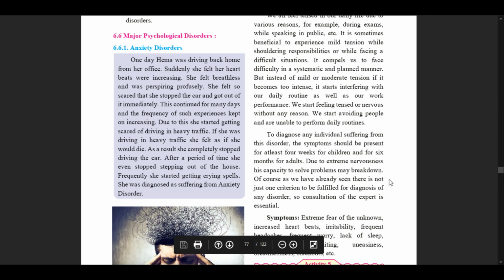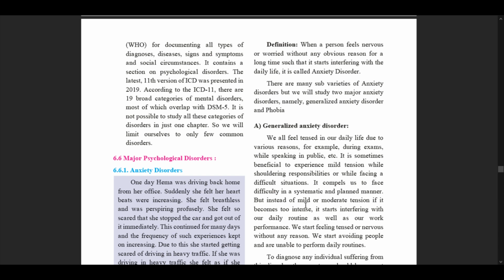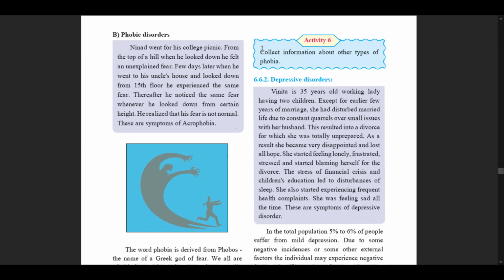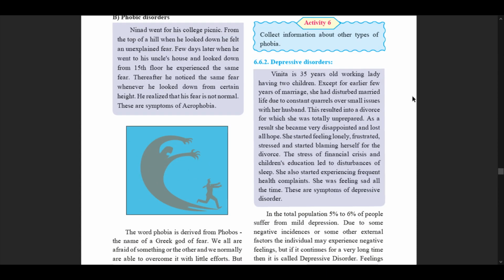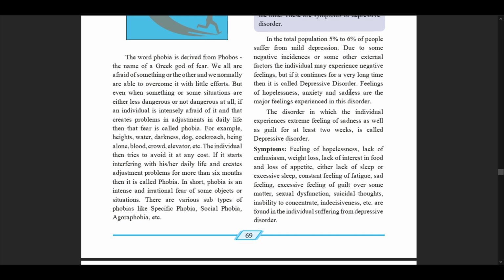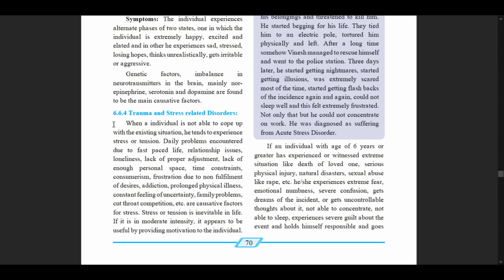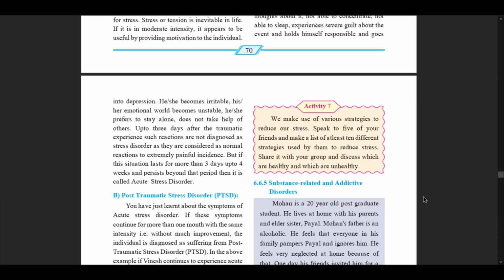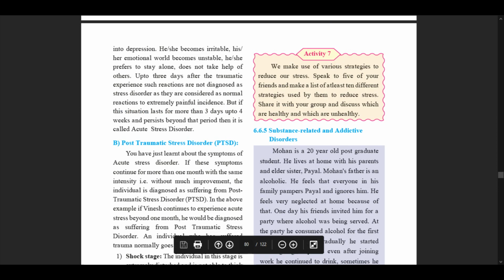Psychology Chapter 6/Psychological Disorders/Anxiety Disorders and etc/12th Grade New Syllabus